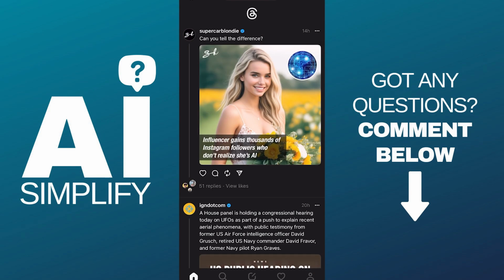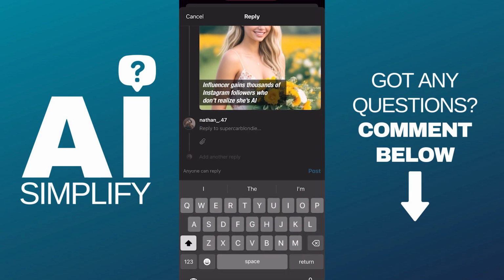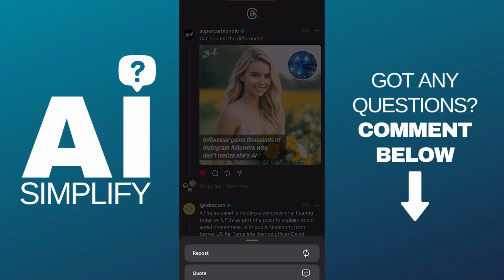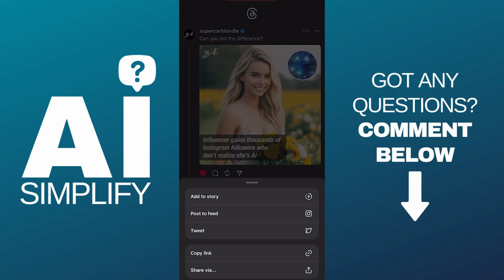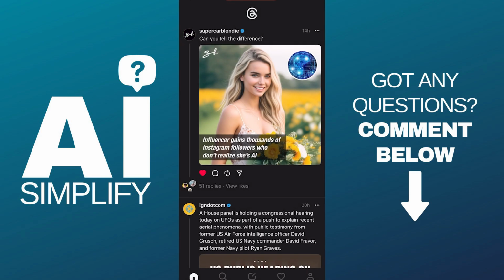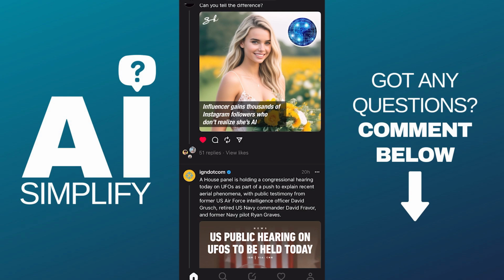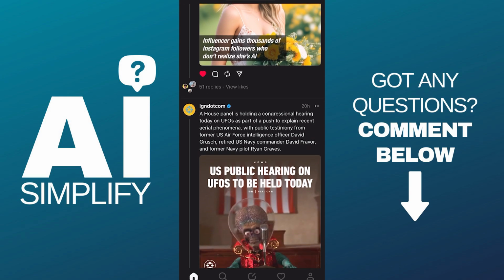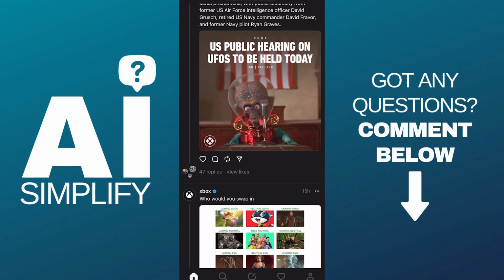How to Use Instagram Threads App (EASY STEP-BY-STEP)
Instagram just released a new Twitter alternative called Threads, a text-based conversation app. Communities can debate anything on Threads, from the subjects you care about today to what will be popular tomorrow. To share your thoughts, opinions, and creativity with the world, you may either develop a devoted following of your own or follow and interact with your favorite creators and those who share your interests.